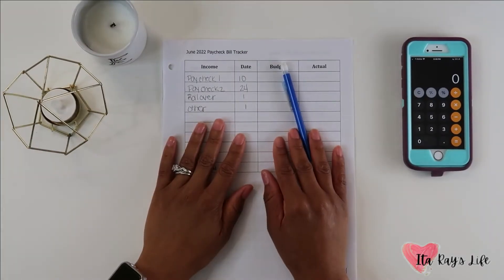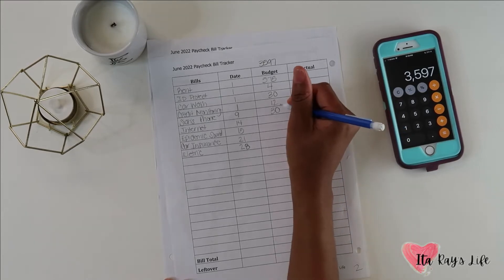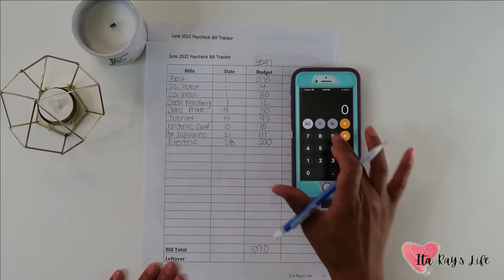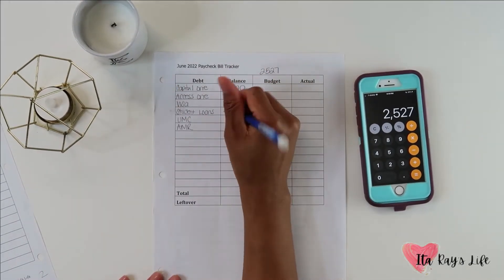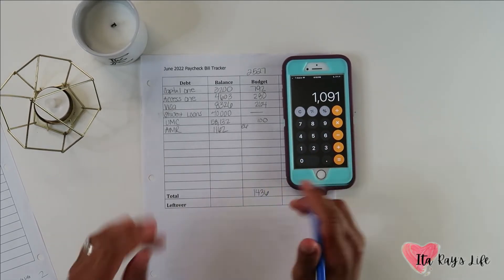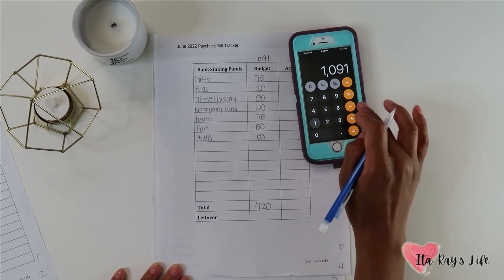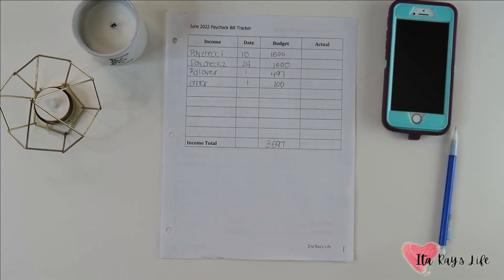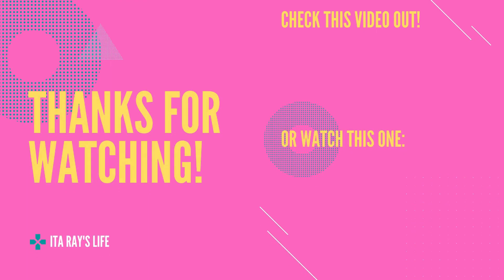June #2022 Budget | Zero Based Budget | Debt Free Journey | Debt Freedom | Low Income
Today I am doing my June 2022 budget. This video is raw & full of mistakes. Budgeting isn’t always easy but it sure is worth it! Hope you enjoy the video. ❤️

Write to me-Mailing Address: Evita "Ita Ray"
2764 Pleasant Rd Suite A PMB 10709